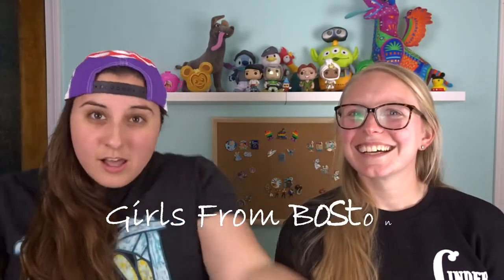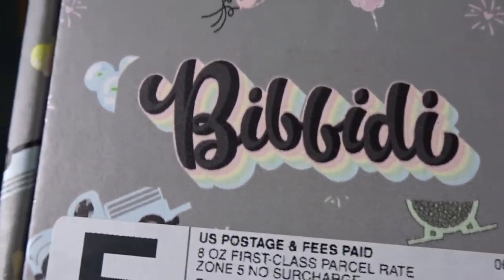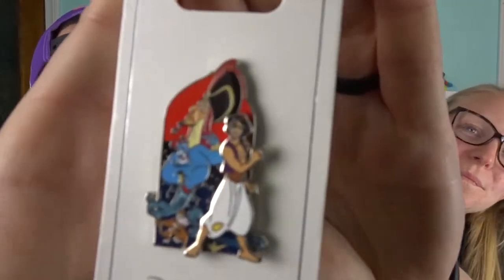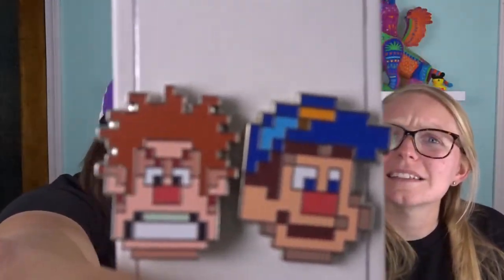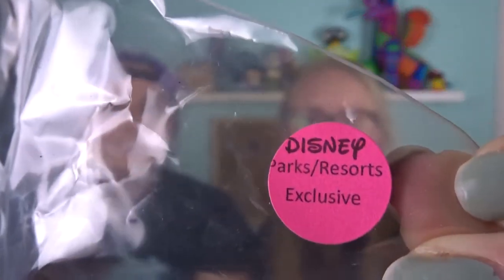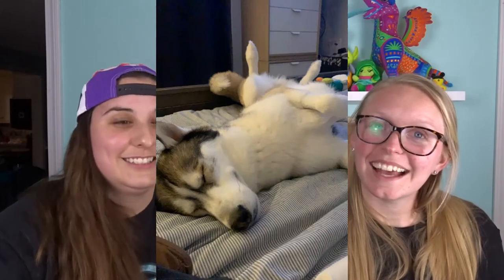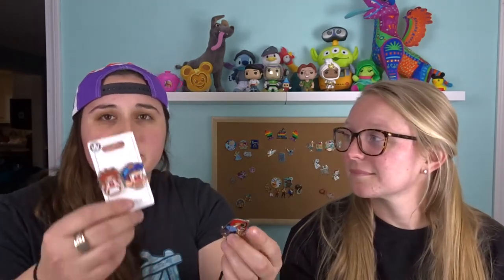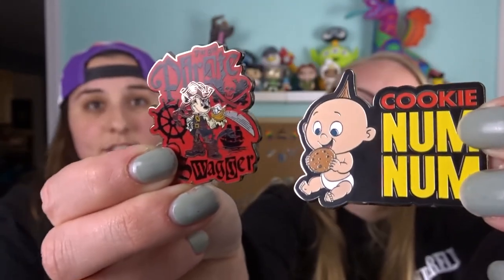Bibbidi Bling Box Unboxing 3.2020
Hi guys!

Thank you for tuning in to our third Bibbidi Unboxing video! Here are the links to our first two if you haven't seen them already, the first one was actually our first video EVER

We have two months worth of our Bling Box subscription to open which means we are opening four new Disney pins. Our Bling Box costs $19/month and they have options from $9 - $119 /month that come with a range of different items in them to get your Disney fix. The women that run Bibbidi are phenomenal and if you set your preferences they are so good at following them and picking out things you will absolutely love. So if you need some extra Disney magic in your life please check them out

We hope you liked our video! Do you have an Abu pin? Which pin was your favorite that we opened today?